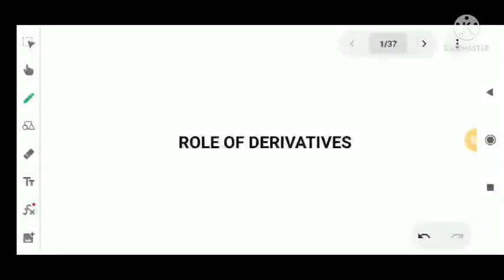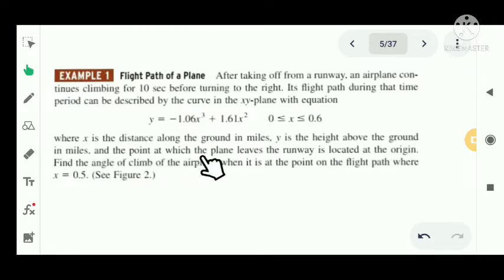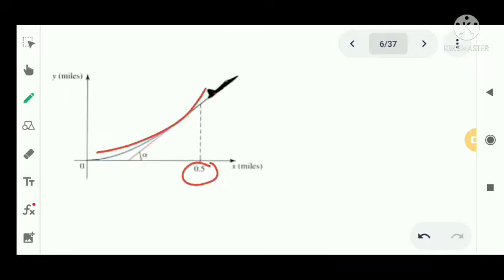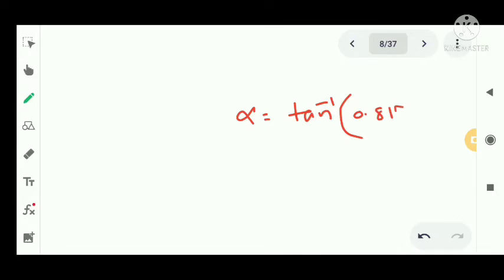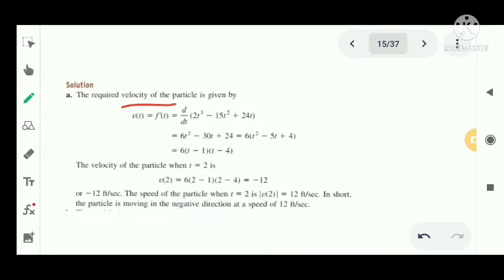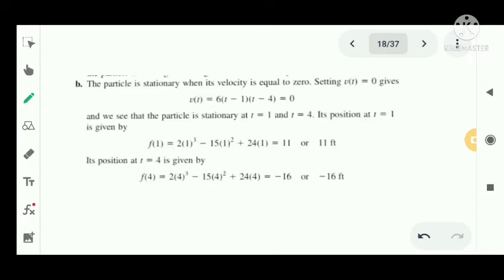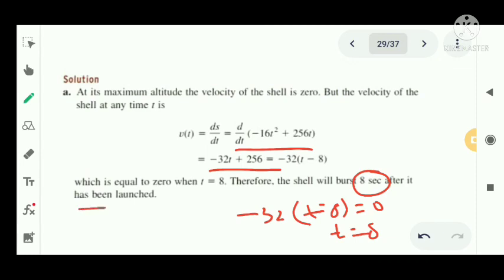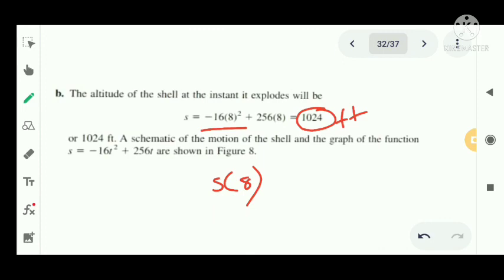Video-34|Roles of Derivatives|Velocity| Acceleration |Speed| Jerk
Calculus of Single Variables-1| Second Semester BSc Mathematics| Calicut University| MTS2B02| Malayalam Video |Malyalam Explanation| Important portions |Examination Important| Velocity |Acceleration| Speed| Jerk| Problems|Role of Derivatives|